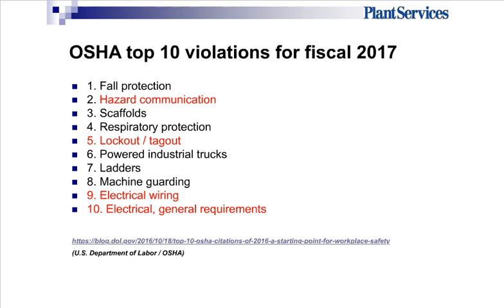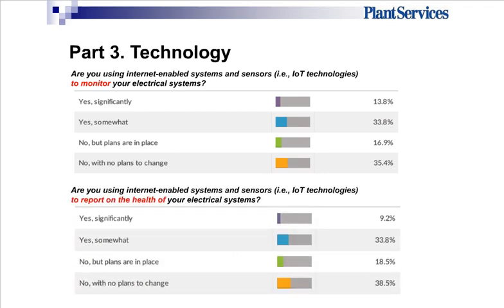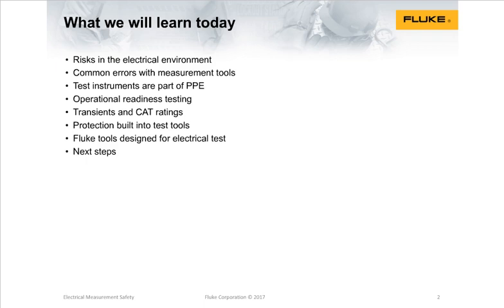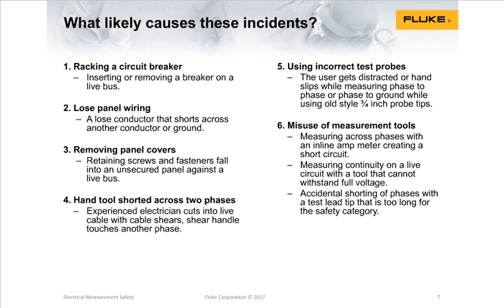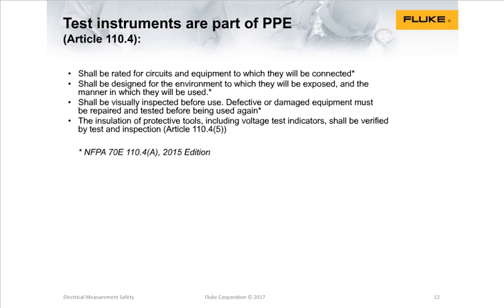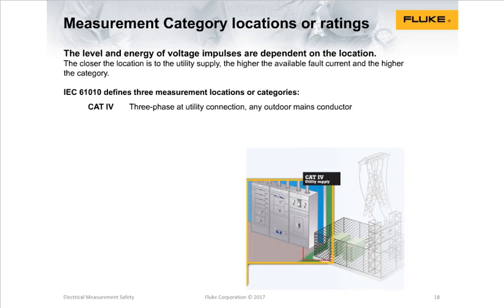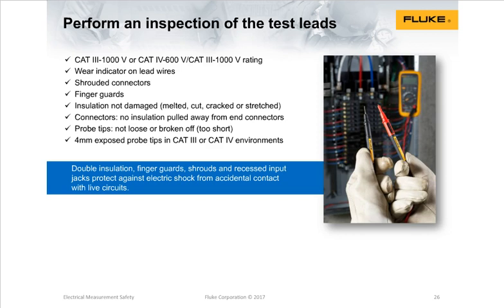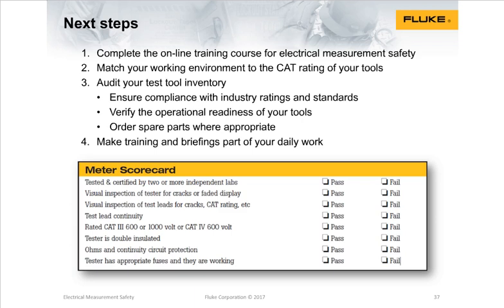State of the Industry Research: Electrical Safety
This webinar will focus on the key findings of the Plant Services Electrical Safety survey. There will also have an additional presentation "Electrical Measurement Safety: Built-in safety test tools" which will include further discussion on topics including risks in the electrical environment, common errors with measurement tools, and operational readiness testing.